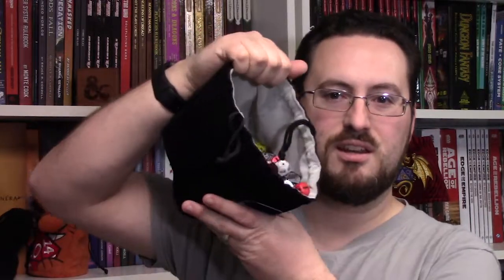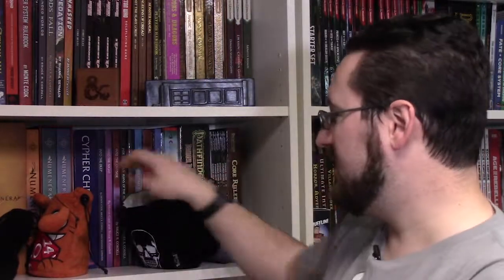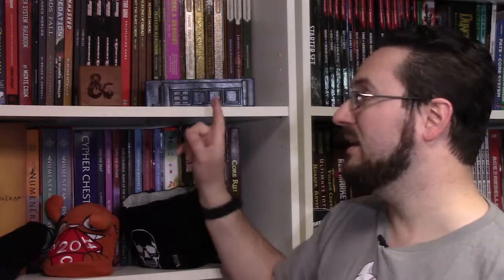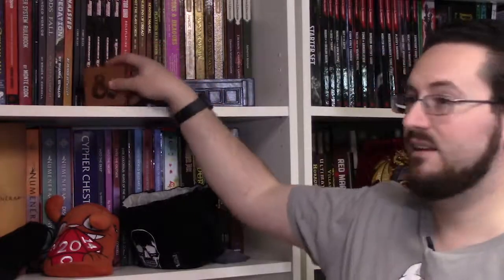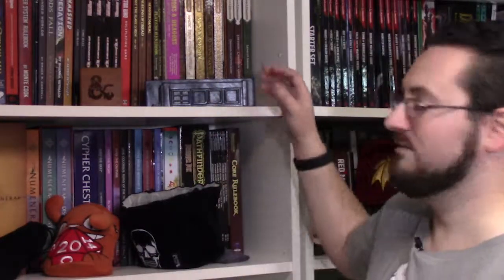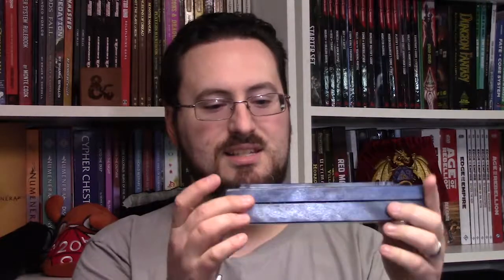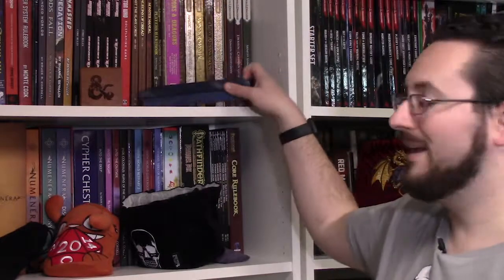What do you carry your dice around in?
We have to hold our dice in something when we travel to play RPGs. This week, I show off some neat accessories that you can use to hold your various dice in.